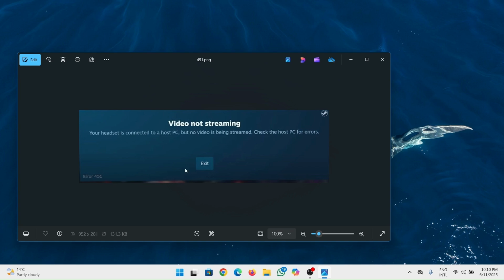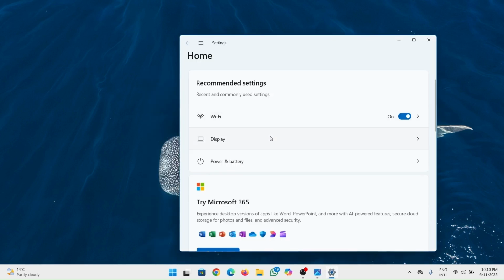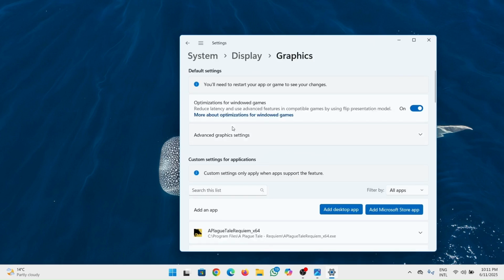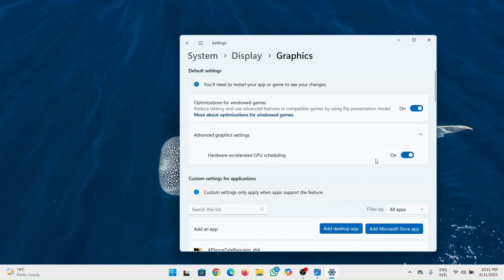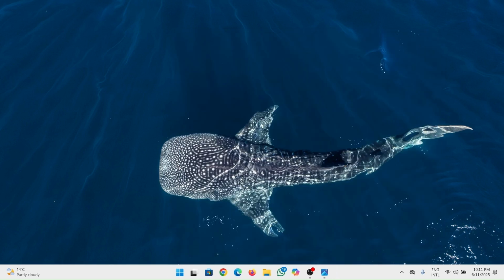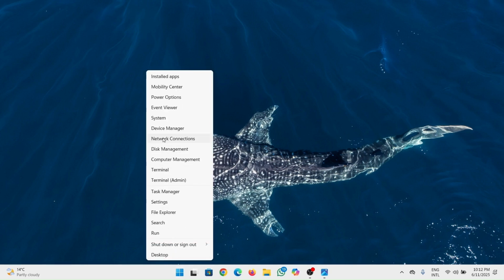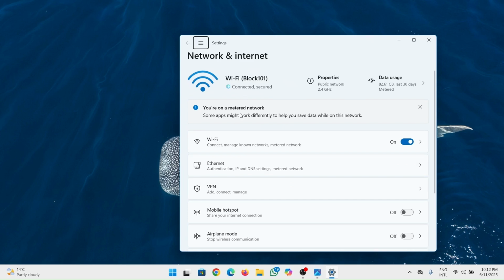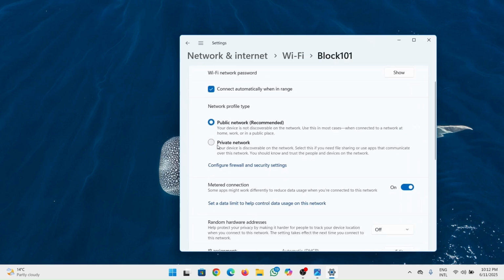How To Fix Steam VR Error 451 (Quick & Easy)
Getting Steam VR Error Code 451 on your Quest 2 or Quest 3? In this video, you'll learn how to fix error code 451 on Steam VR step-by-step. Whether it's a connection issue, USB link problem, or compatibility error, we’ll walk you through the exact steps to resolve it. This guide is perfect for anyone trying to use Steam VR with Quest 2/Quest 3 and running into this frustrating error.